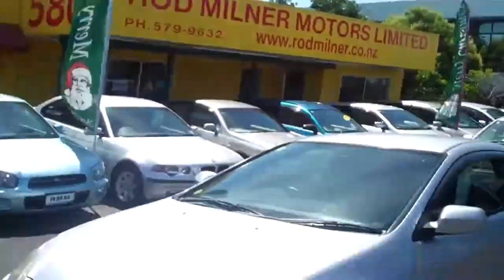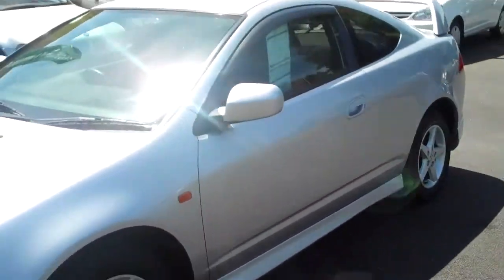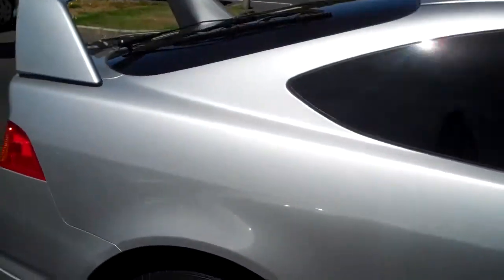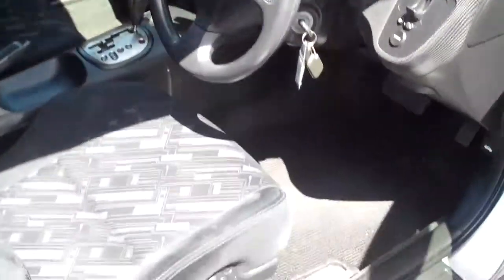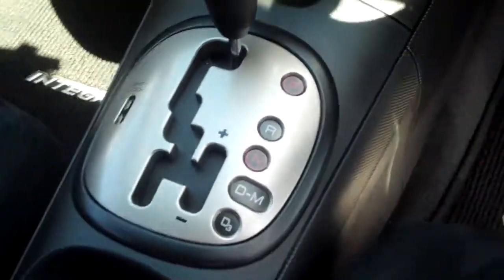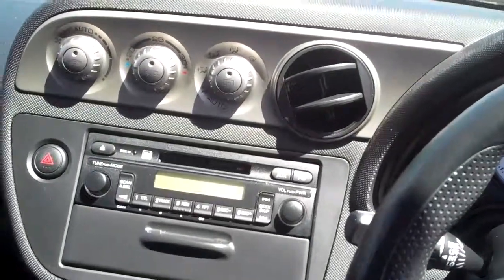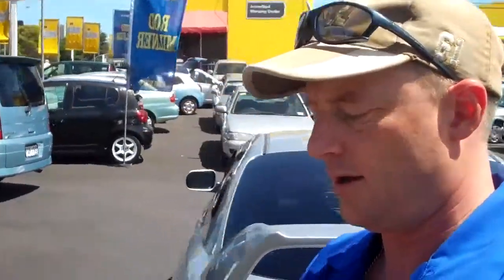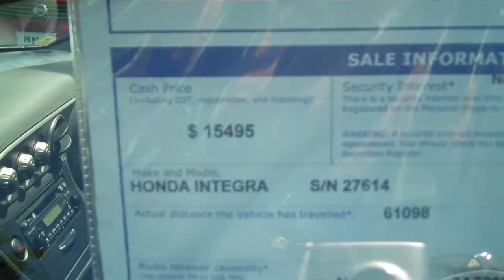2001 Honda Integra 2L Travelled 61,000 Km For Sale At Rod Mi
Stock # 27614

This 2001 Honda Integra has a 2L DOHC engine producing 160 BHP (Brake Horse Power) coupled to a 5 Speed Automatic transmission delivering a whopping 14.4 Km per 1 Liter of petrol, that's respectable! All of this is fed via the 50 Liter fuel tank.
Integra has been a successful icon for Honda and there is no better example than the Type R which is still one of the most sort after sports cars out of Japan and if you are after the look but don't need the insurance headaches or the maintenance bills, gas etc, then this could be your car!
This car may also be found on Trade Me, we will post a link to it as soon as it is loaded.
Rod Milner Motors is the number one dealership in N.Z. for low Km, quality freshly imported Japanese cars, disability vehicles and after seeing this car,... trade in's as well!
580 Great South Road, Greenlane. N.Z.